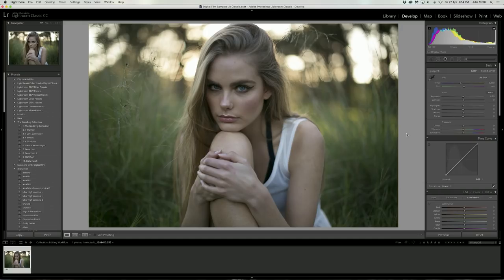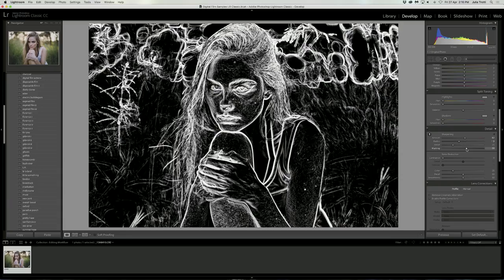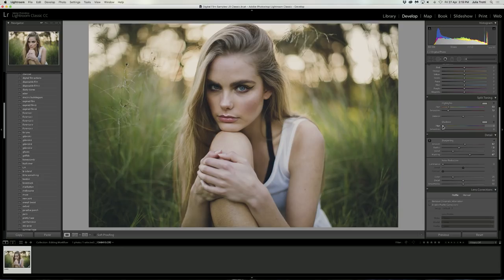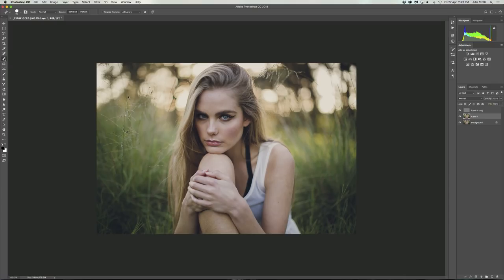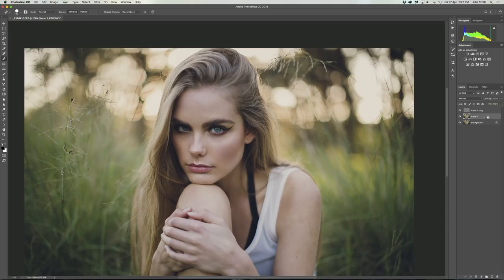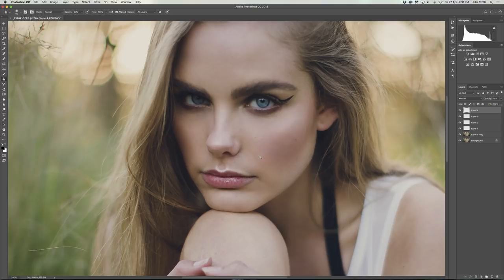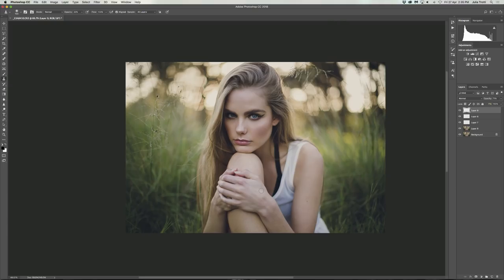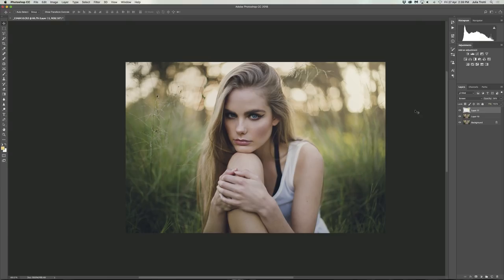My Portrait Editing Process! Photoshop + Lightroom Workflow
Hey guys! I hope you all enjoy today’s video of my editing workflow.